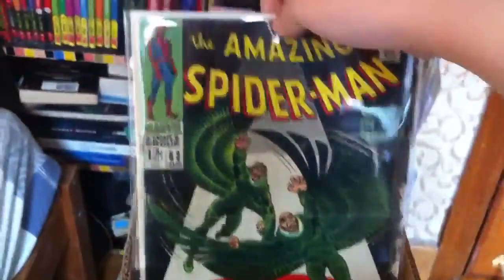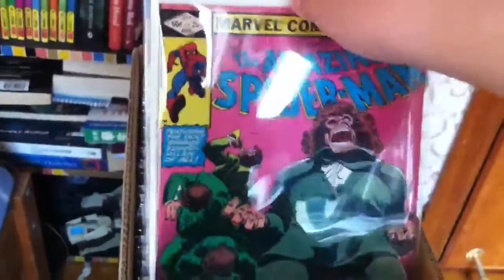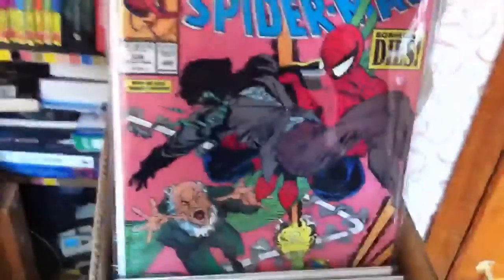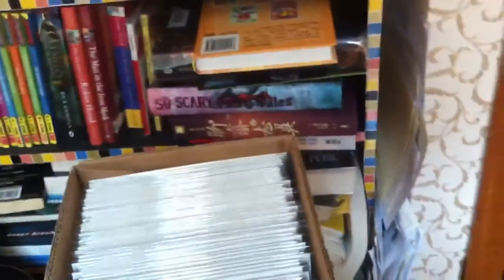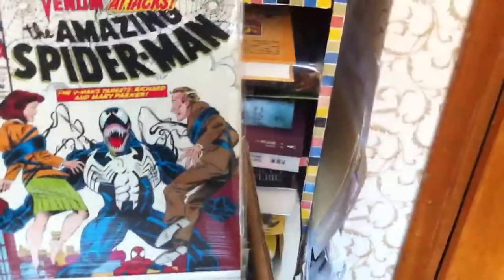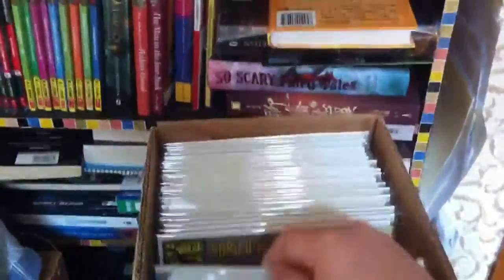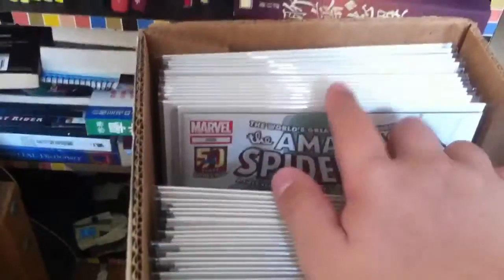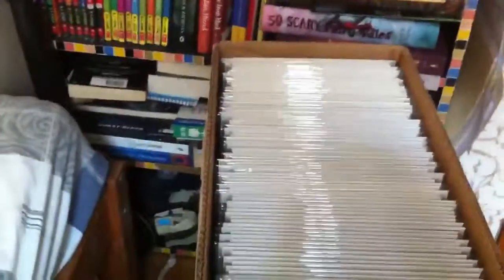Des123comics' Amazing Spiderman collection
Amazing spiderman is always my favorite series. And I'm really happy to fulfill a box of ASM comics.